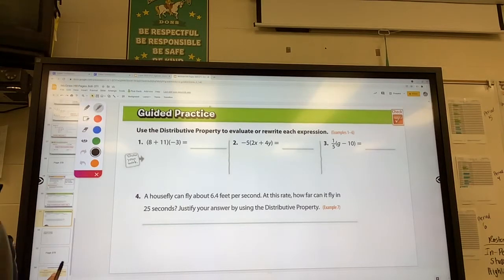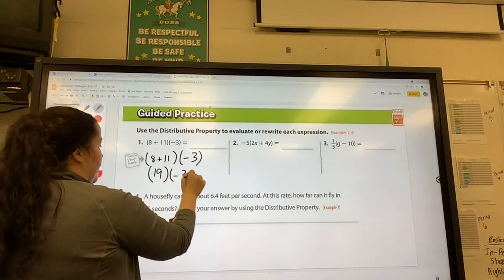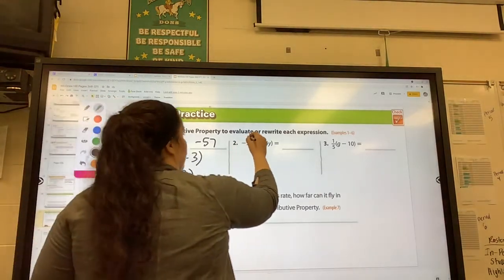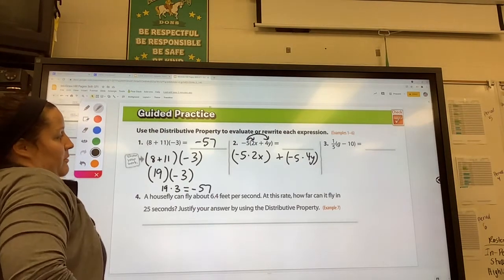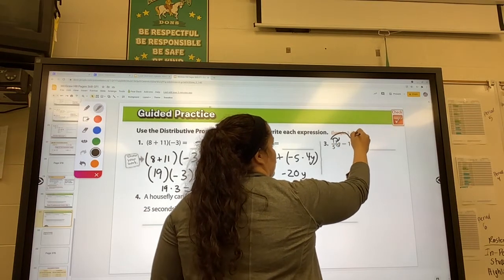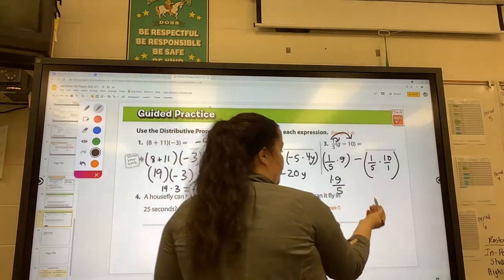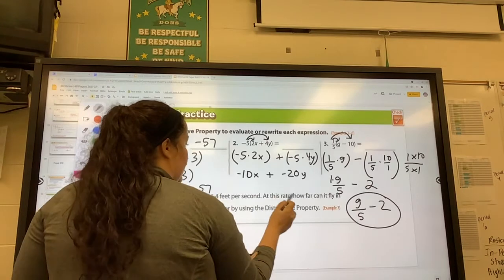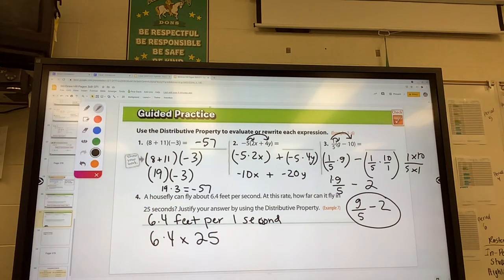Page 378 guided practice